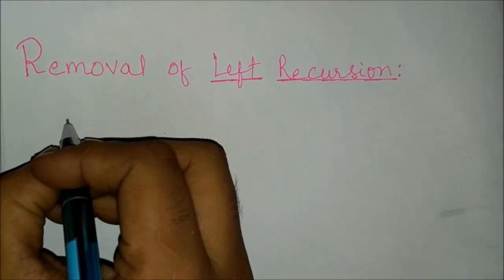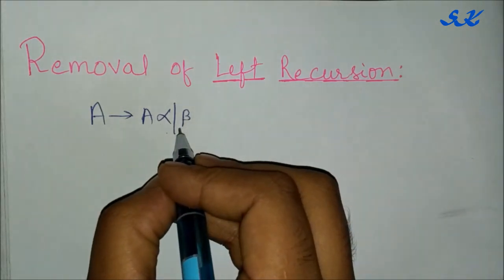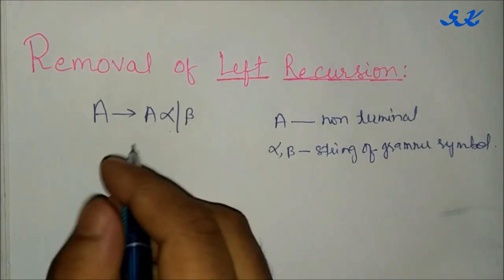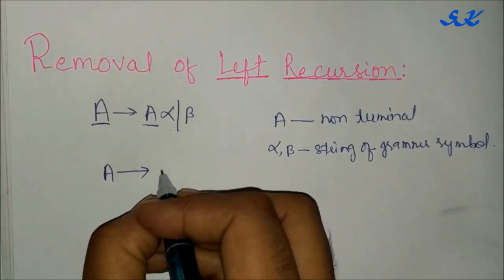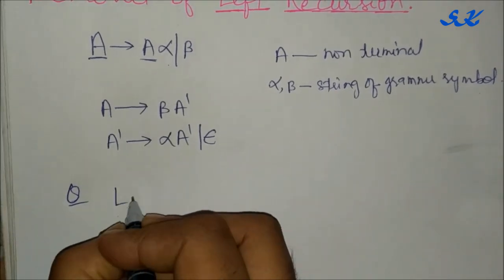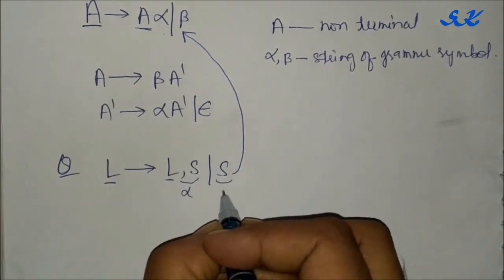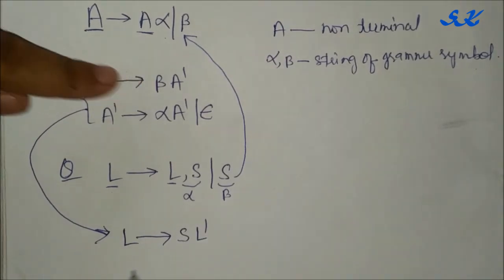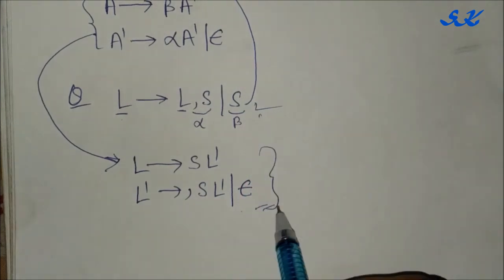Removal of Left Recursion with Example | Easy Method | Compiler Design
Elimination or Removal of left Recursion in Compiler Design with General formula and Exanple.